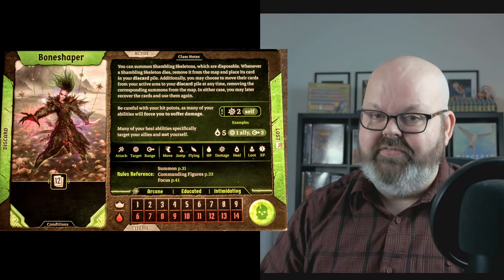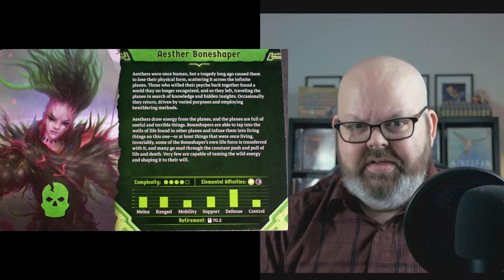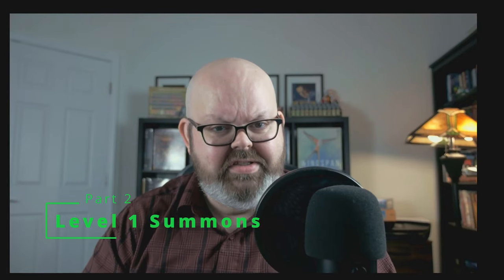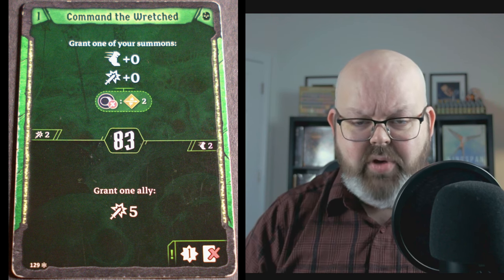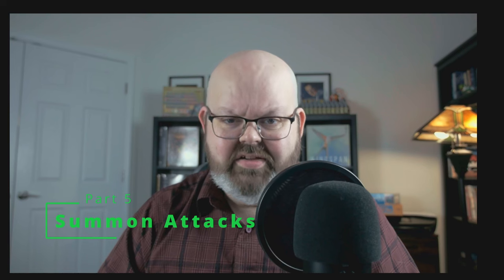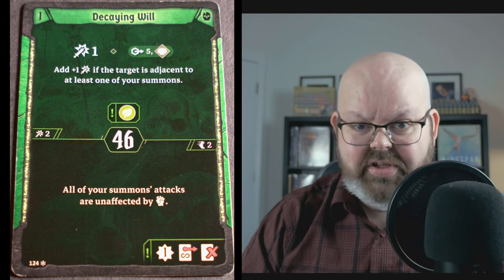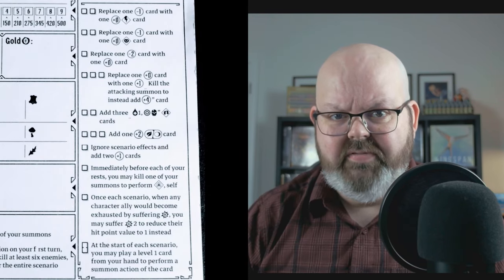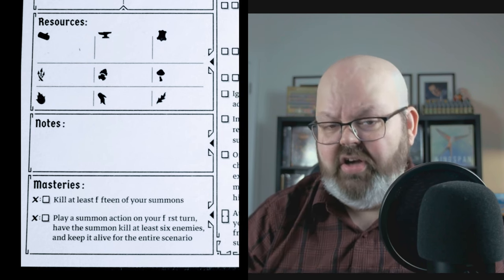Bite Sized Boneshaper Class Guide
The smaller version of my guide for the Frosthaven starter class Boneshaper. I played this character all the way to level 9 and really enjoyed it. I'll go over many Boneshaper cards, abilities, and talk about how to play the class with a particular focus on the single summon build. You can find other Frosthaven class guides on my channel.